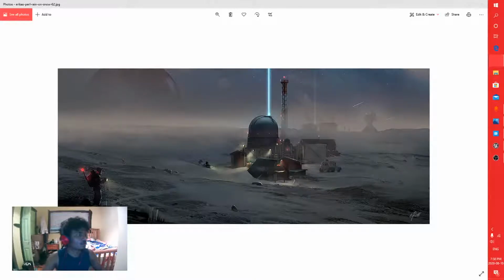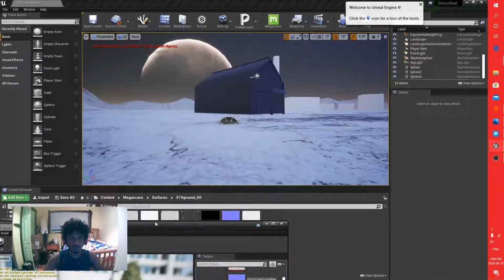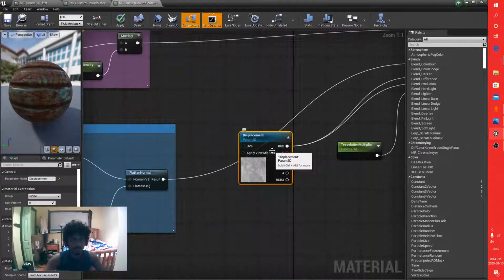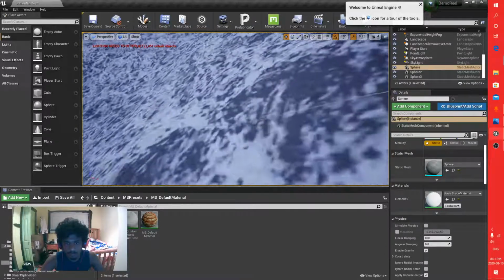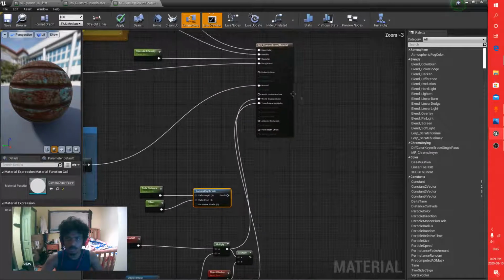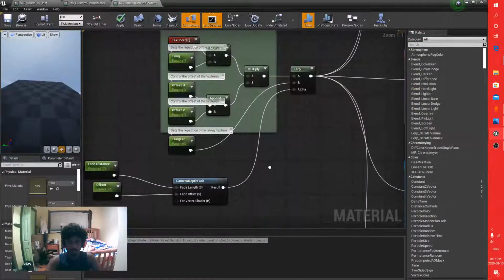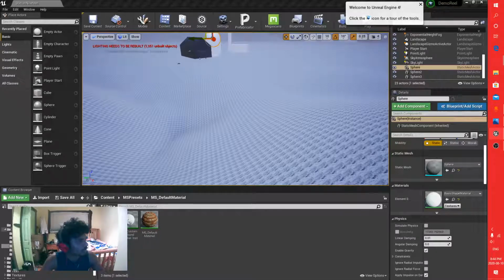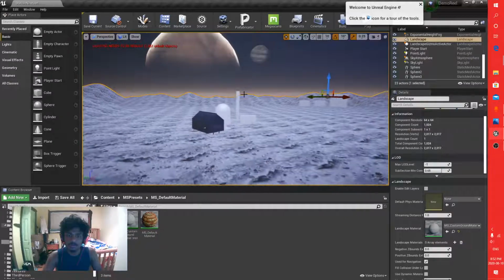Work And Talk - Making Station Nineteen - Part 1